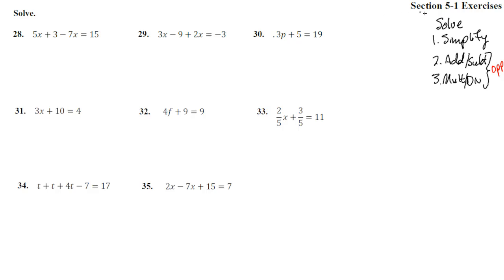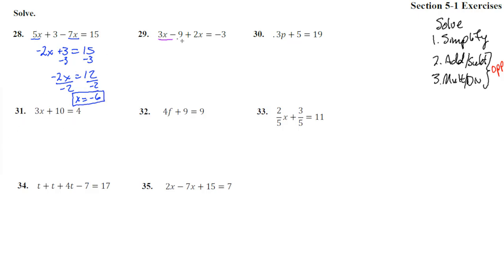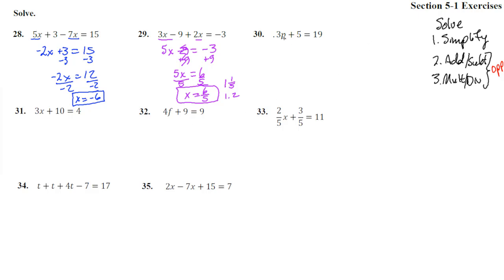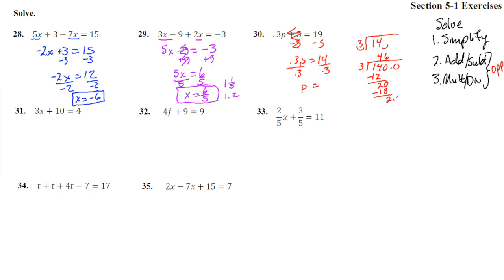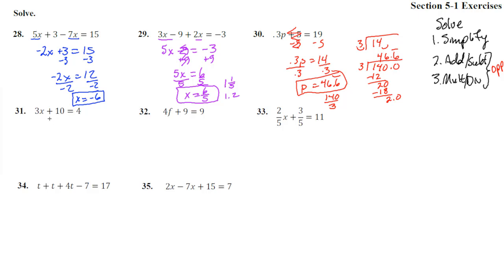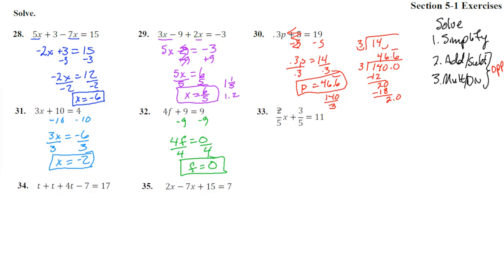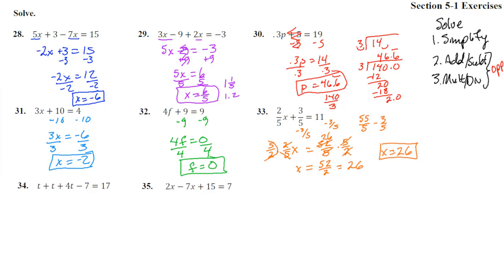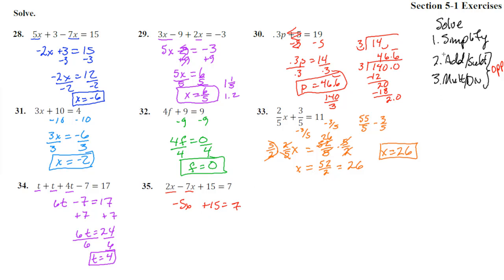100A 5-1 Solutions 28-35